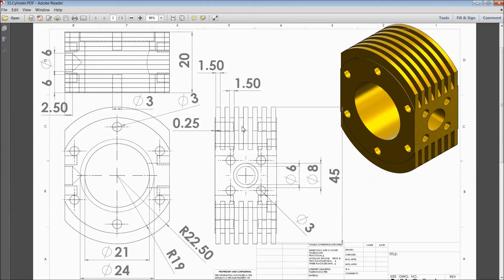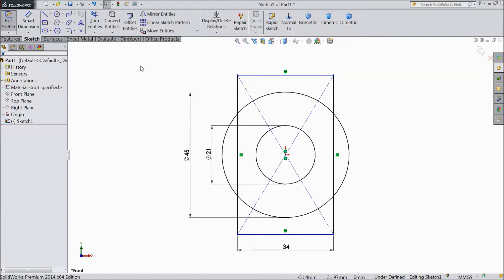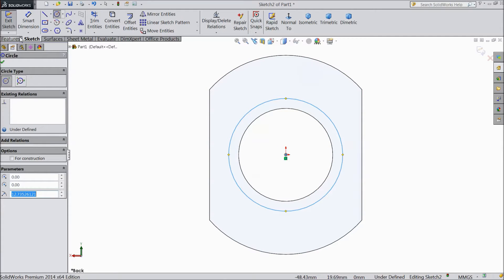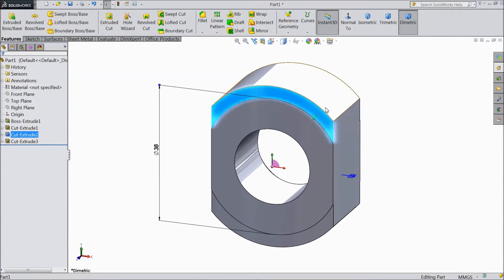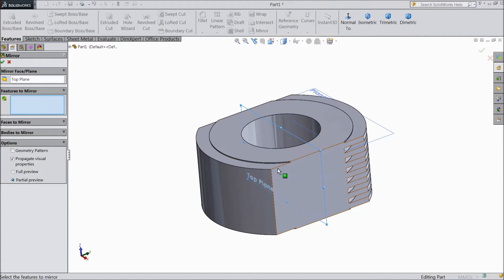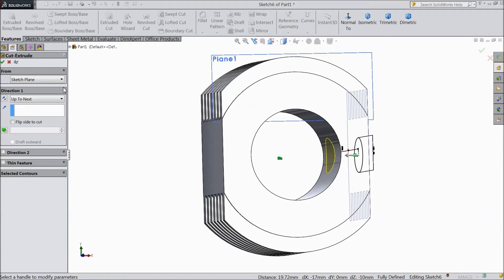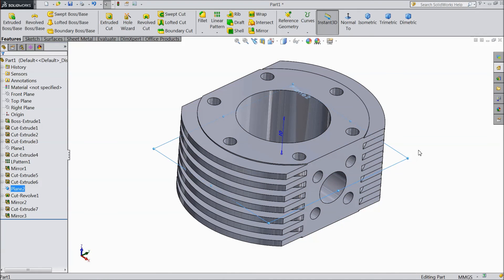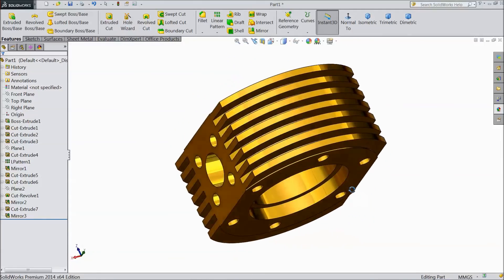SolidWorks Tutorial Vertical Stirling Engine 31.Cylinder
in this tutorial video i will show you how to sketch Vertical Stirling engine Cylinder in solidworks please subscribe our channel for more videos & projects in solidworks & dont forget to hit & share the videos, thanks for watching.